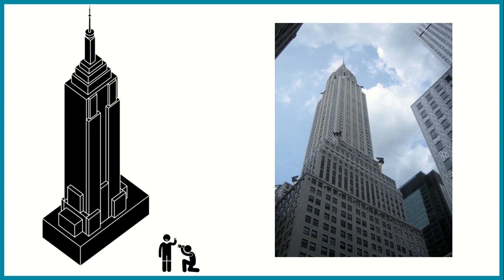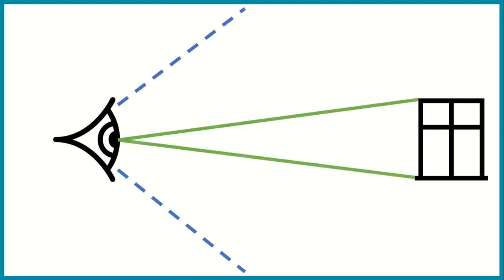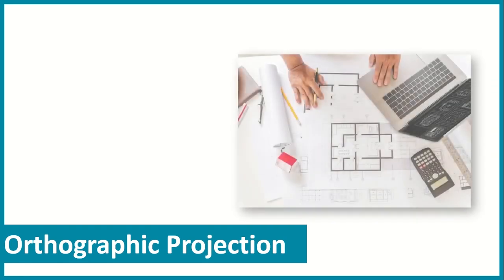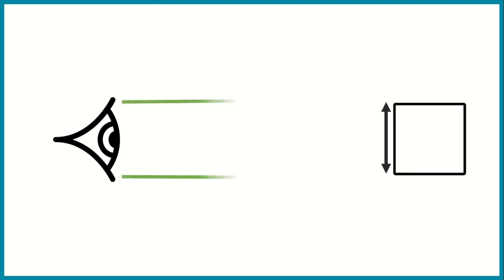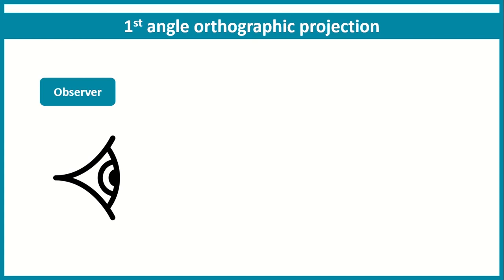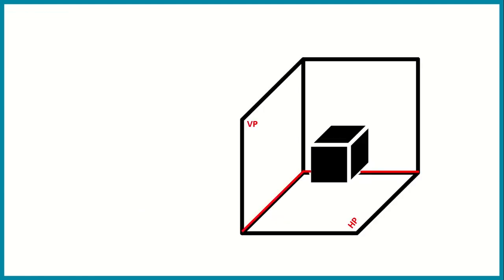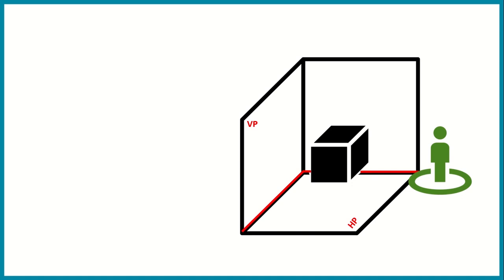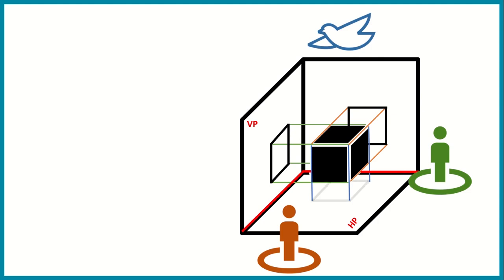Graphics Orthographic Projection Principles